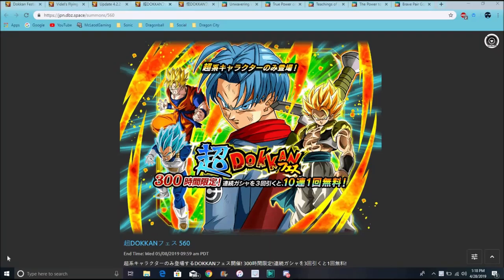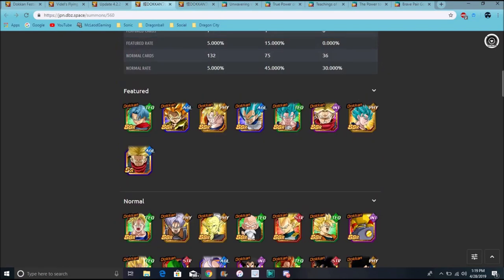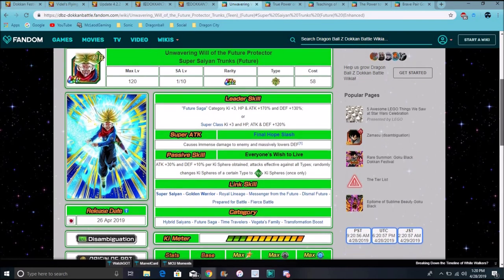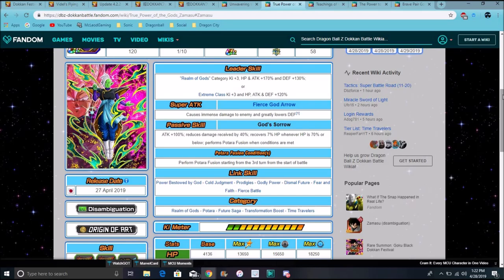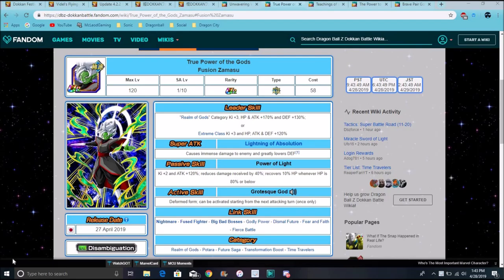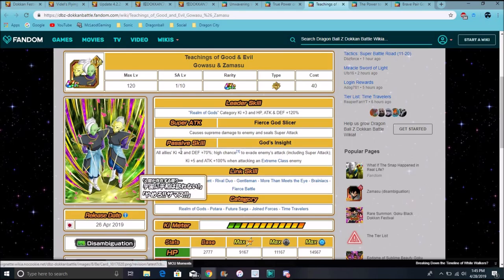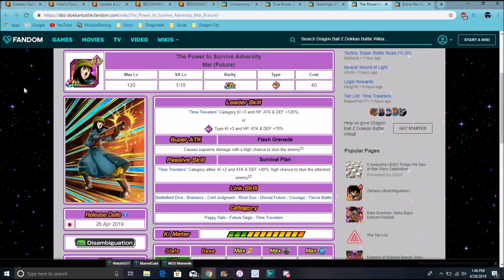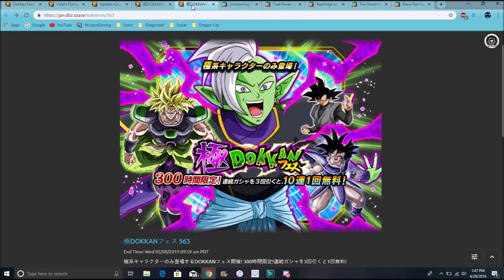The New TEQ Future Trunks & AGL Merged Zamasu Units All Info DBZ Dokkan Battle